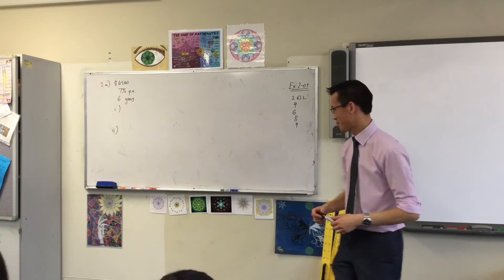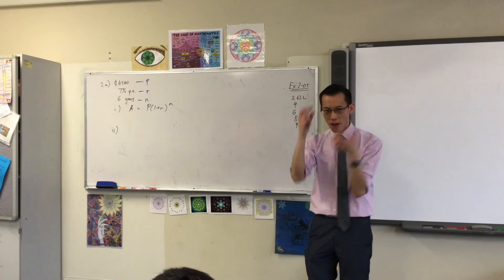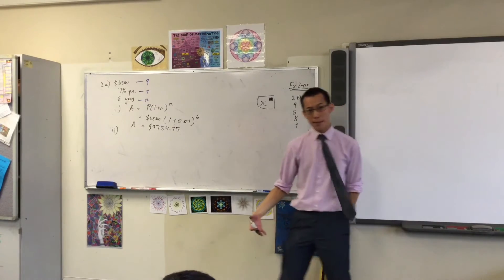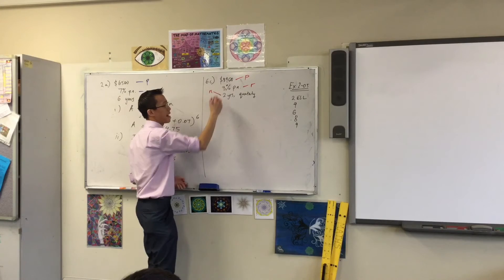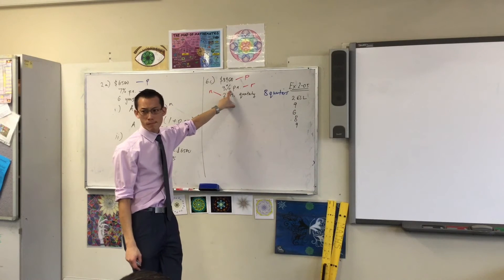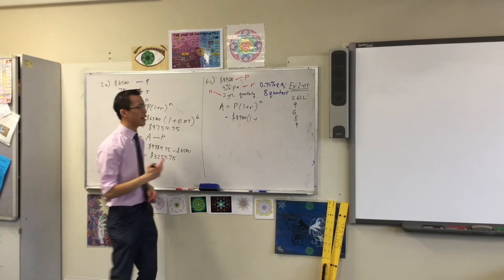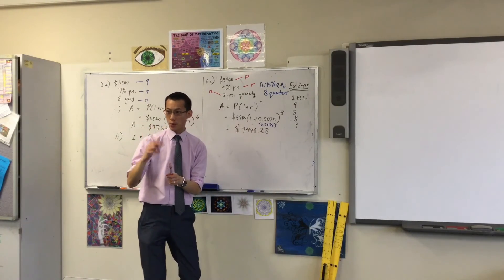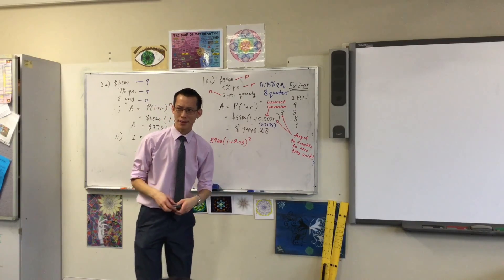Compound Interest (2 of 2: Example questions)